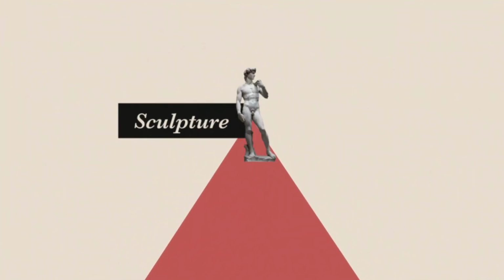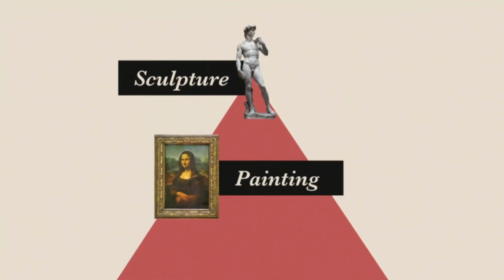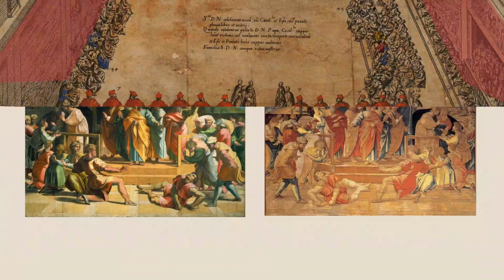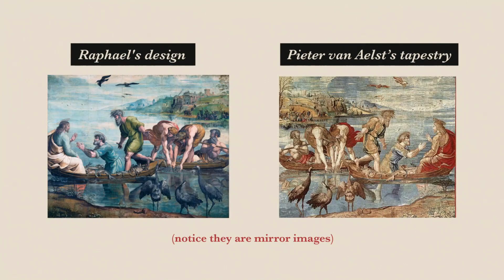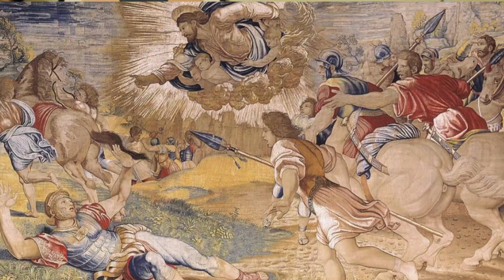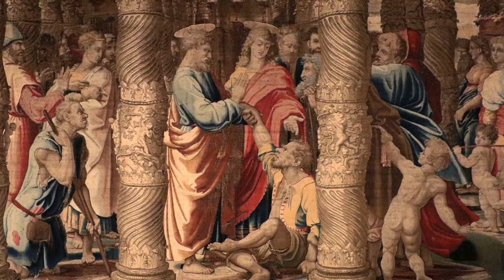How Michelangelo & Banksy Are The Same (and how they are not)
A video essay about the hierarchy of mediums in art history.

1:15 What is the Dewey Decimal System?
3:36 Michelangelo VS Banksy
5:23 The Hierarchy of Mediums
8:41 Breakdown of the hierarchy

Original music by Jason Mackaway and Tim Barker.
Soni Ventorum Wind Quintet, "Danzi Wind Quintet Op 67 No 3 In E-Flat Major 1 Larghetto - Allegro Moderato" & "Danzi Wind Quintet Op 67 No 3 In E-Flat Major Menuetto Allegro".